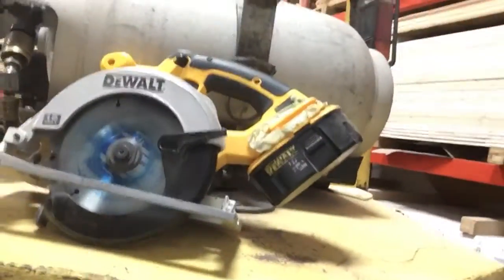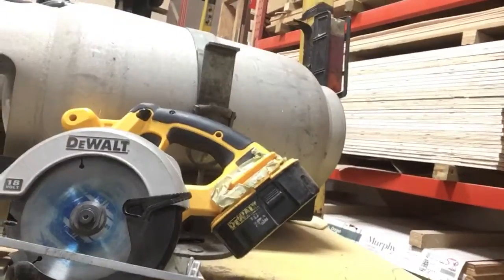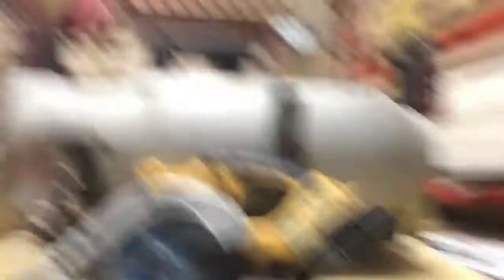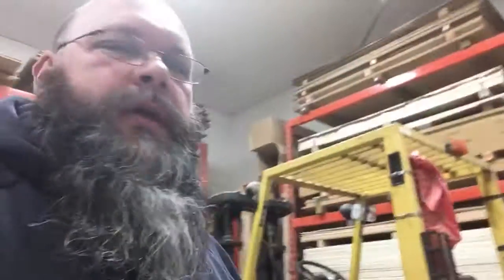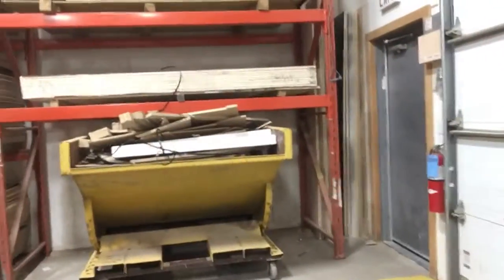LCM 2SL a place for everything and everything in its place